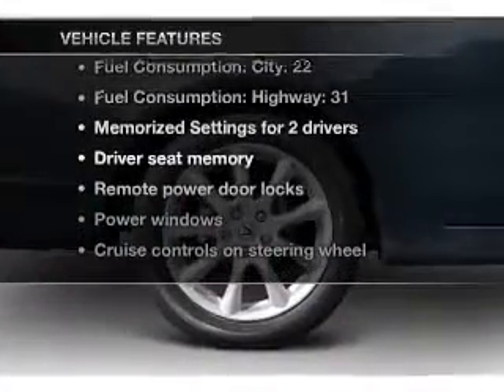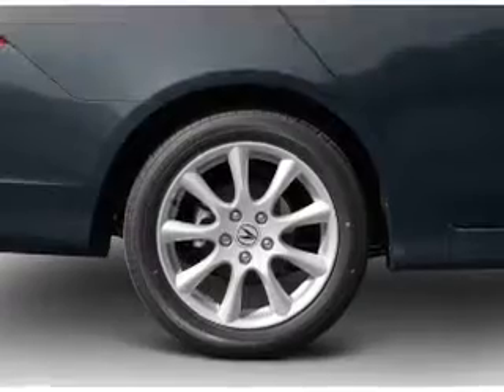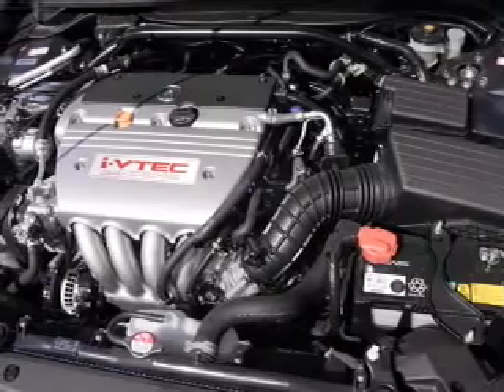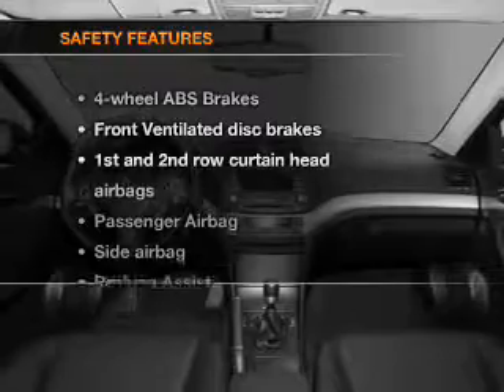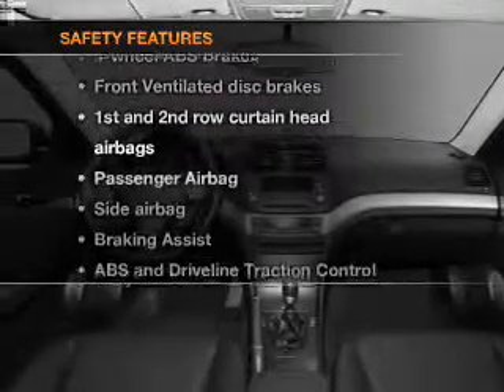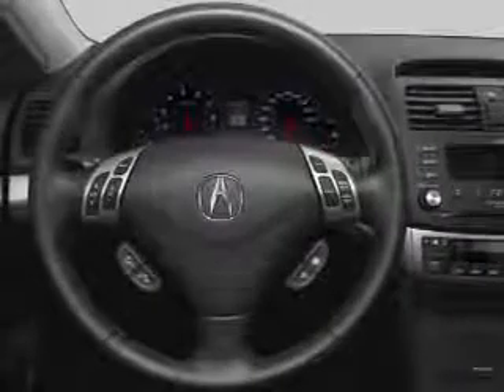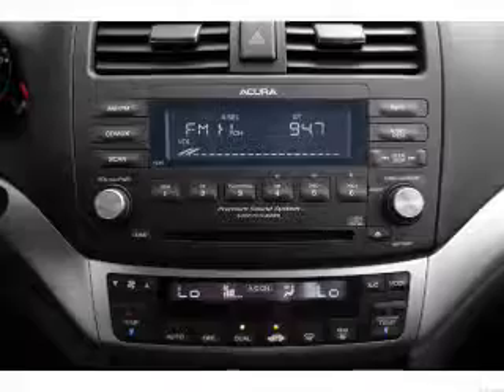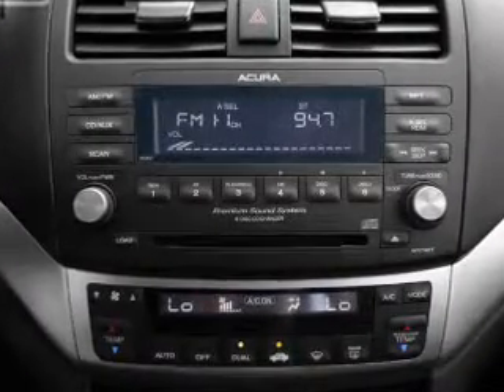2006 Acura TSX - Allentown PA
Year: 2006
Make: Acura
Model: TSX
Trim: Base
Engine: 2.4 liter inline 4 cylinder 16 valve
Transmission: 5-Speed Automatic
Color: Glacier Blue
Mileage: 68481
Address:
1951 Lehigh Street